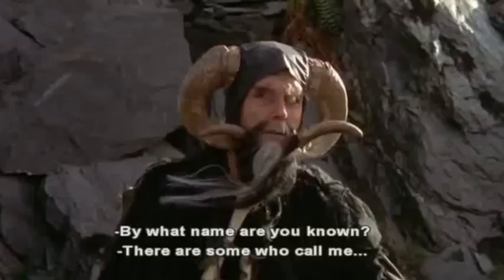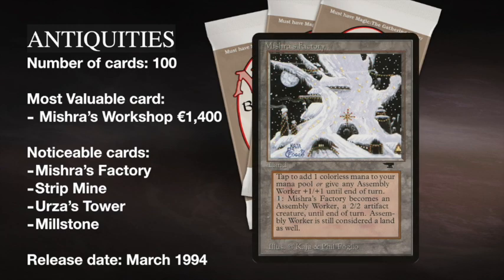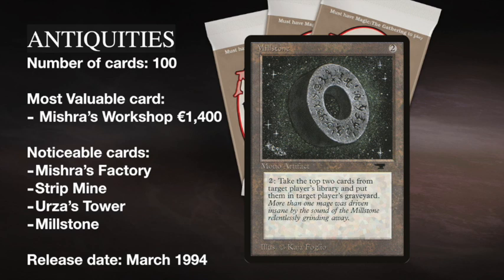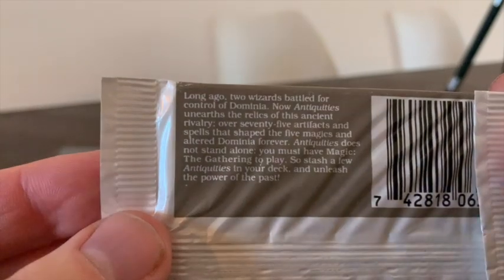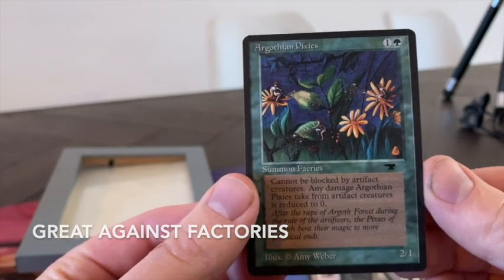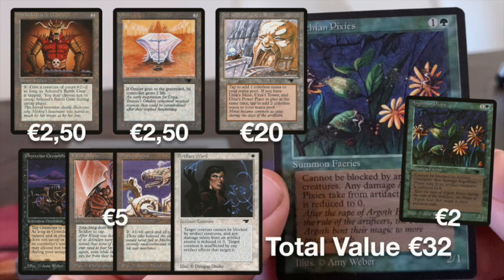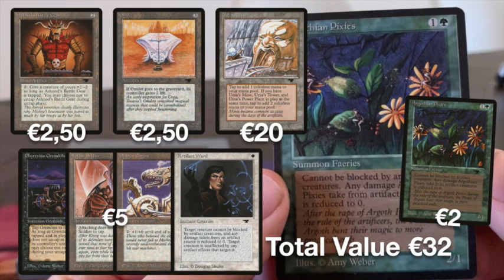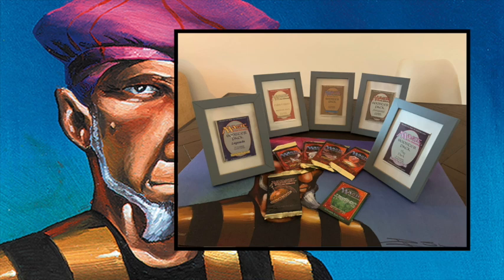Opening an Antiquities Booster Pack (Ep6) Magic the Gathering | #149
The search for Mishra's Workshop has started! We have opened Magic the Gathering booster packs from The Dark, Legends, Revised, Fourth Edition, Fallen Empires, Homelands and Chronicles. In this last episode we are opening a booster pack from Antiquities!

Would you like to see more Old School MTG Booster openings?